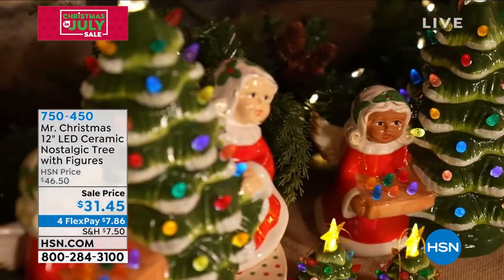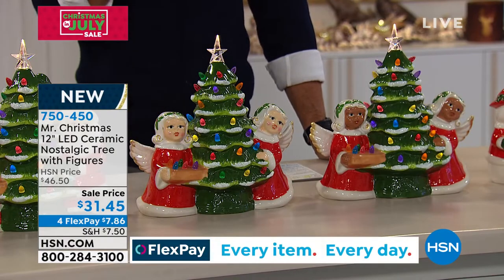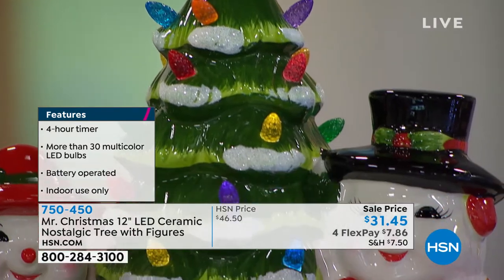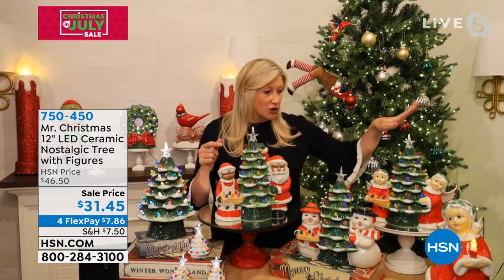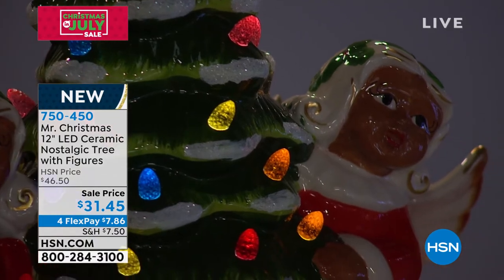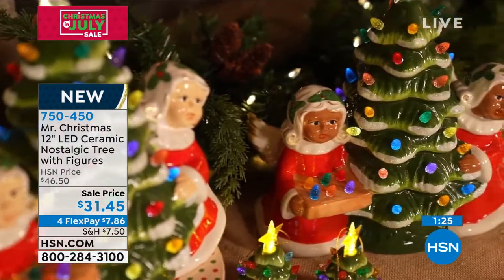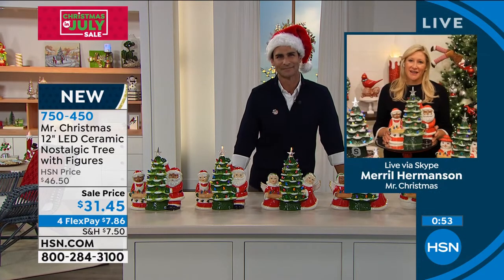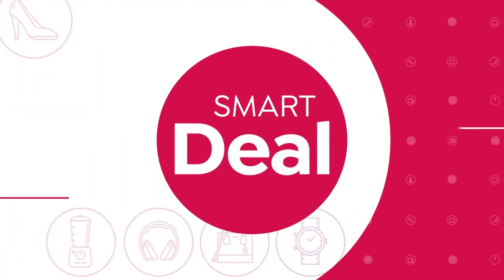Mr. Christmas 12" LED Ceramic Nostalgic Tree with Figures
This nostalgic ceramic tree will bring whimsical holiday cheer to any room in your home. Standing just over a foot tall, it features more than 30 colorful LED lights with a clear white LED star on top. Your choice of angels, Mr. and Mrs. Claus or Mr. and Mrs. Snowman flank the tree on both sides for a joyous finishing touch.

    Tree with figures
    User manual